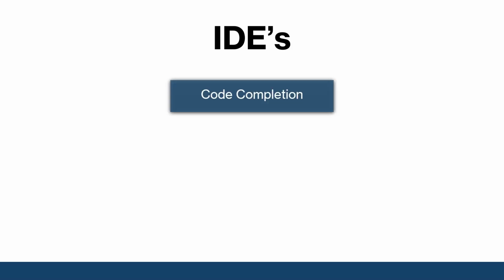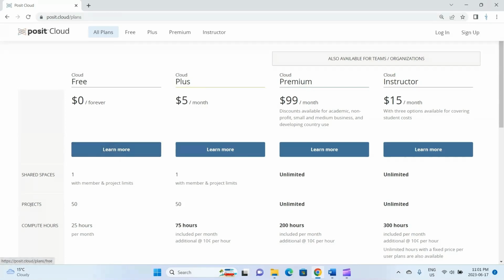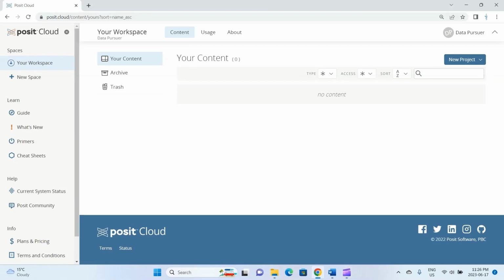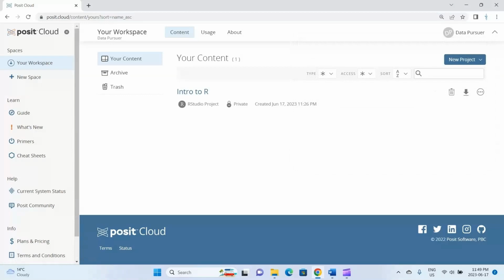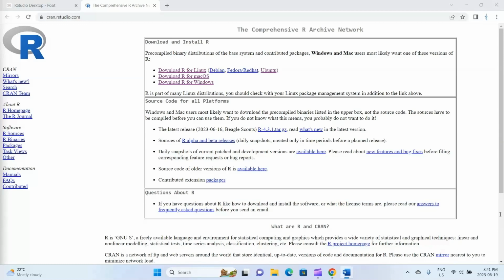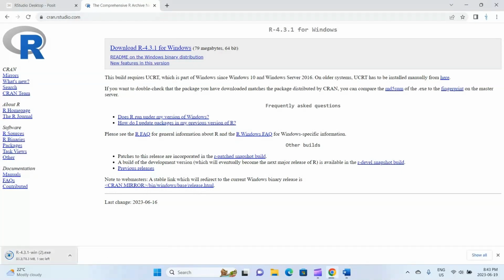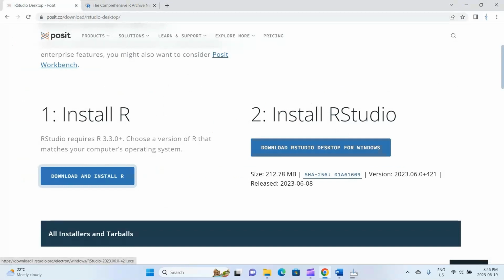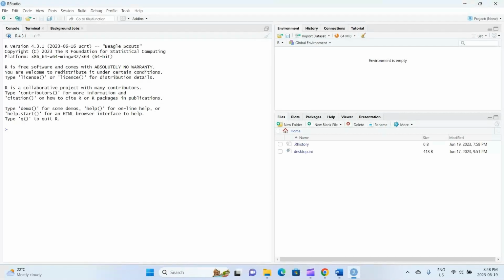Getting Started | Intro to R for Beginners [2]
Welcome to the second video in our Introductory R programming course for beginners. We will show you how to get started with R and RStudio IDE either by accessing a free online environment (Posit Cloud) or through downloading and installing R and RStudio on your computer.

Chapters:
0:00 Intro
2:14 Posit Cloud - online RStudio
7:21 Download and Install R and RStudio